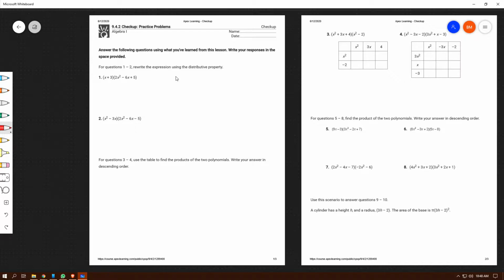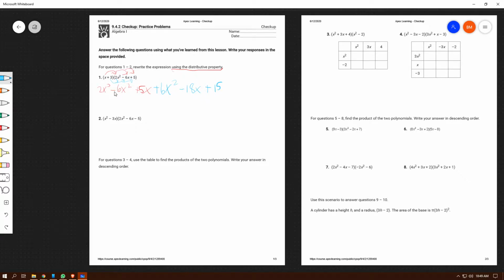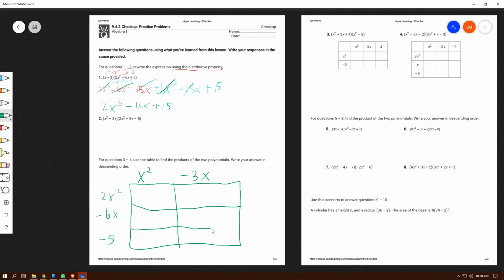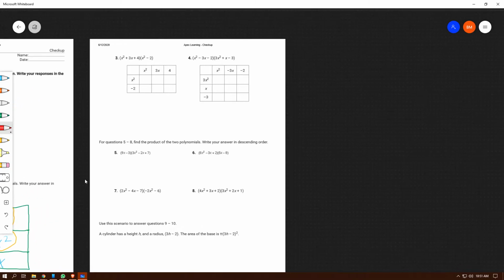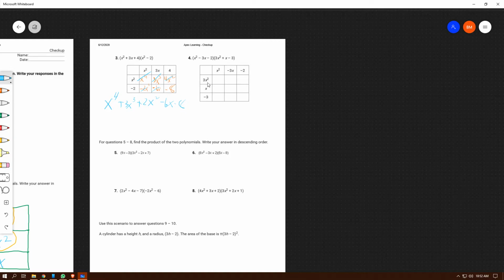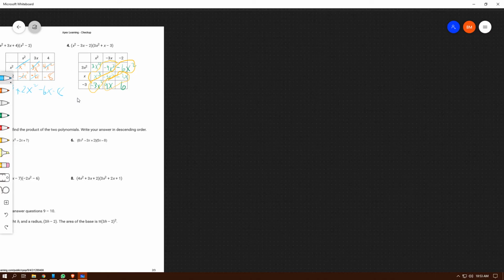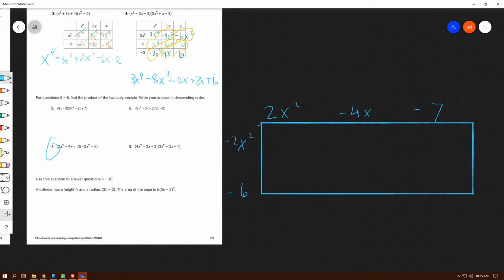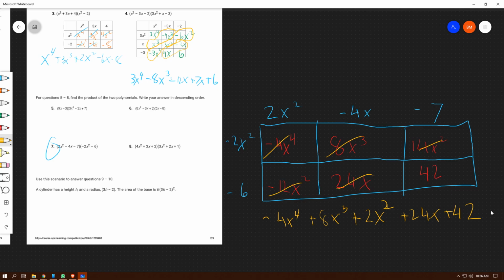9.4.3 Multiplying Polynomials